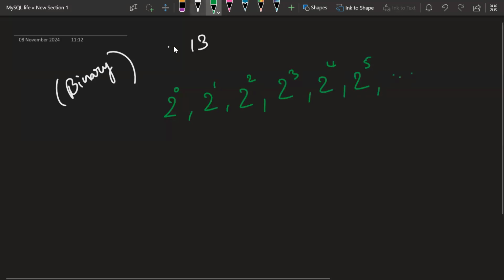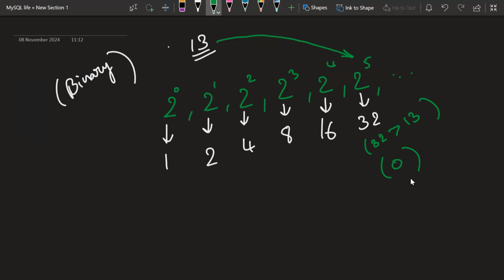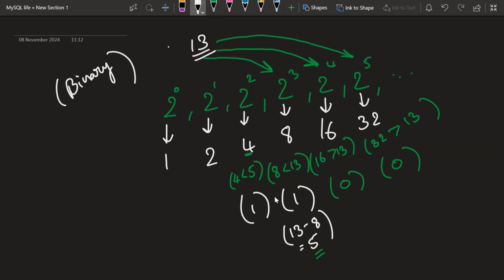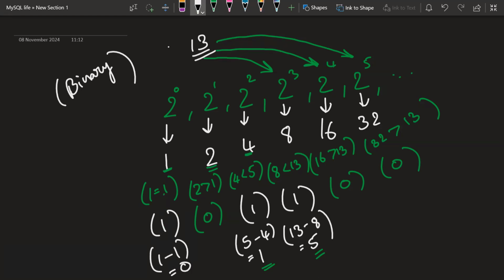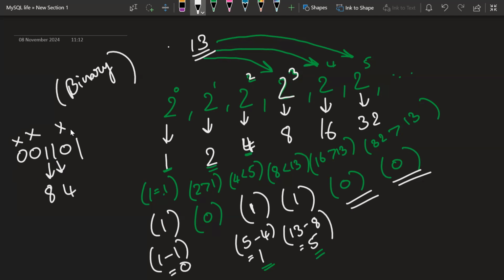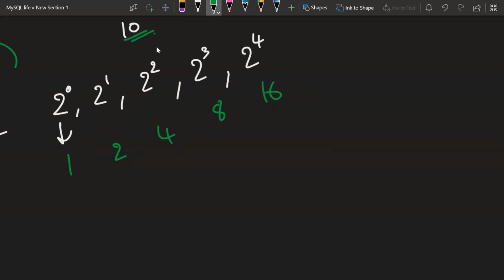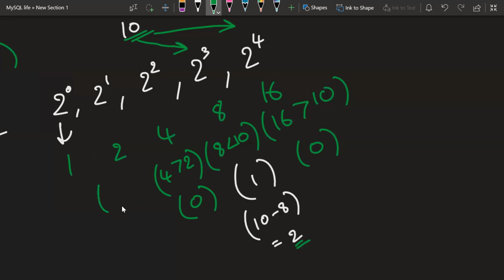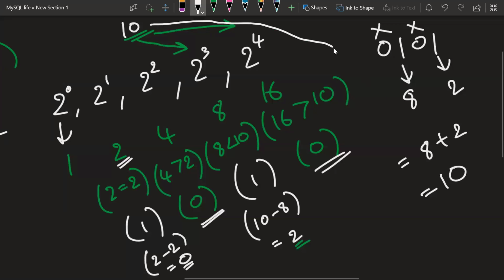How do computers understand numbers ?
explanation of binary conversion of numbers